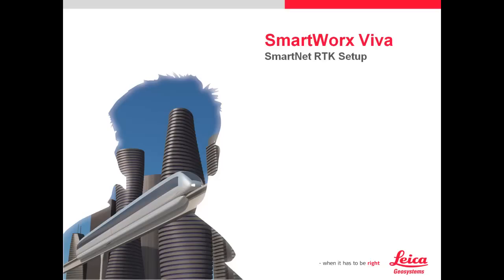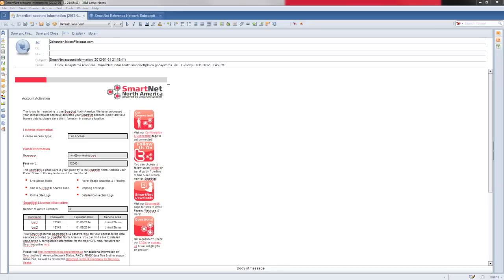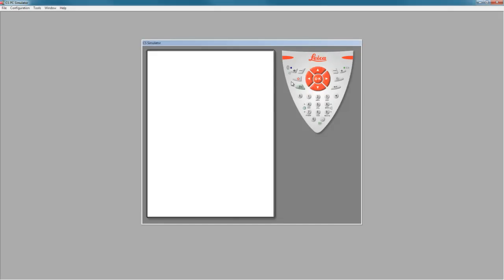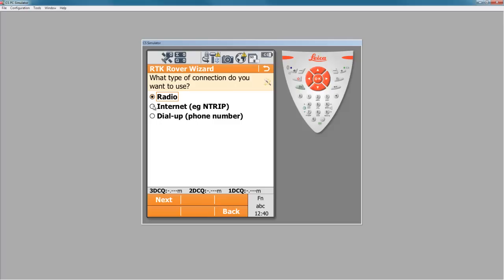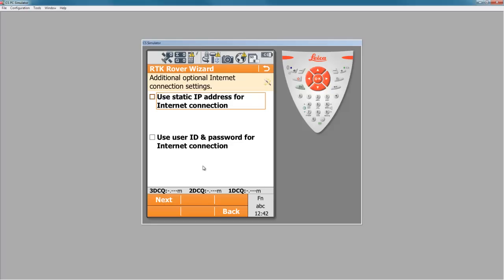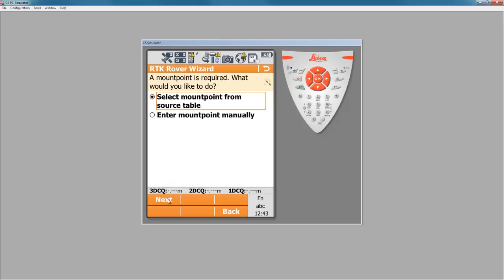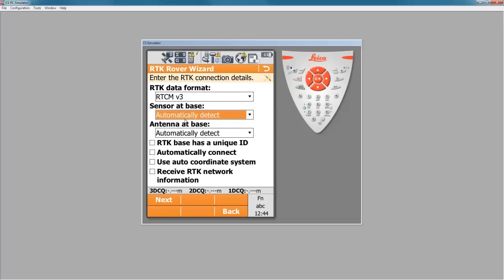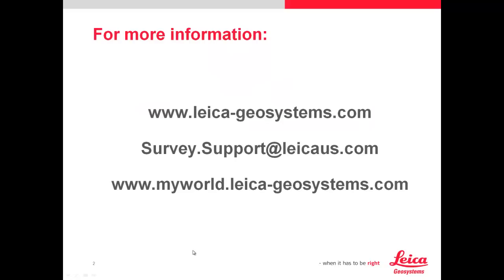Smartworx Viva Video Guide: Logging into SmartNet Services w/CS Controllers & internal 3.5g modem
How to use Smartworx Viva to log into SmartNet services using the CS10 with a 3.5g modem.